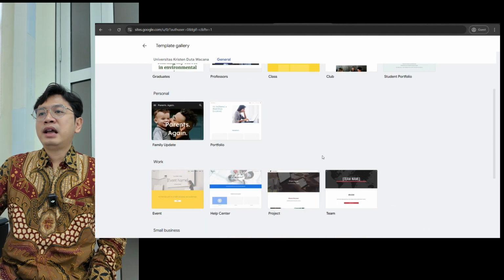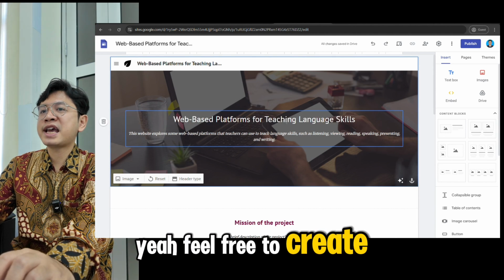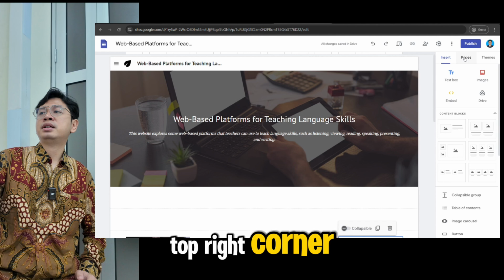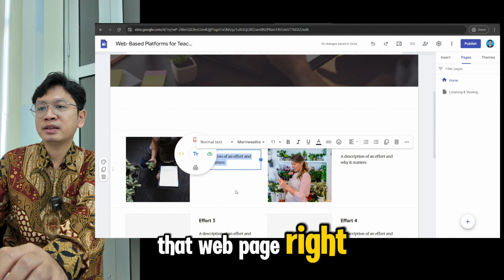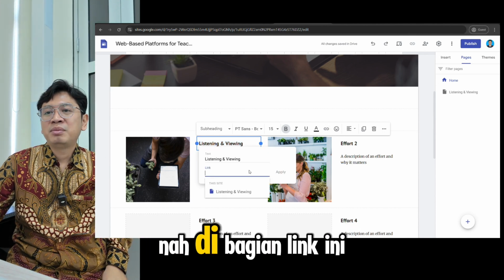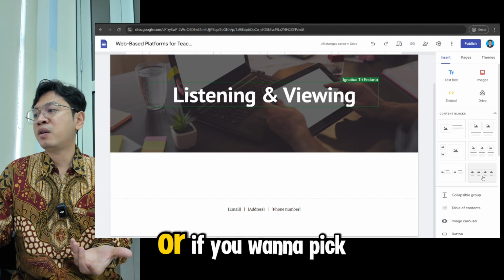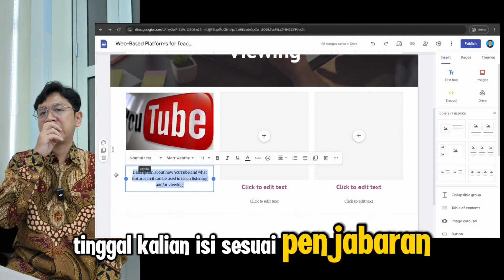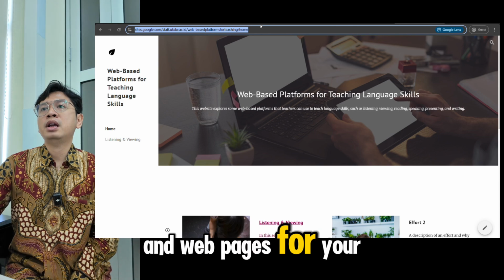Tutorial on Google Sites (Web Technology for Language Learning)